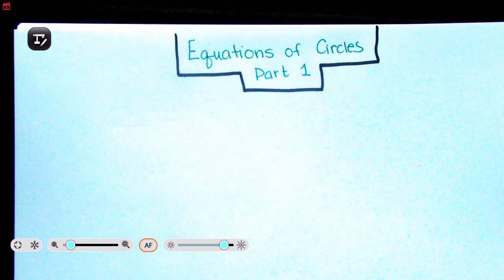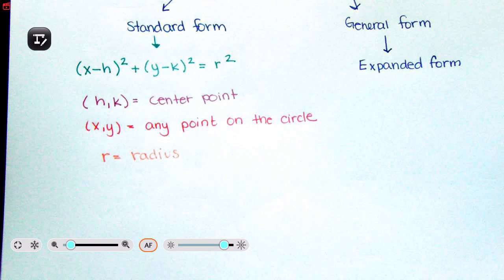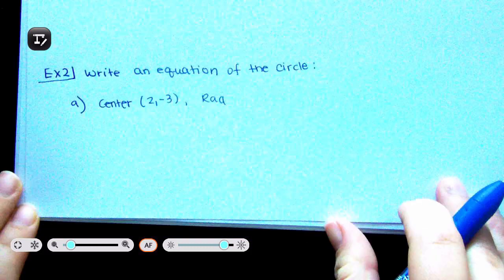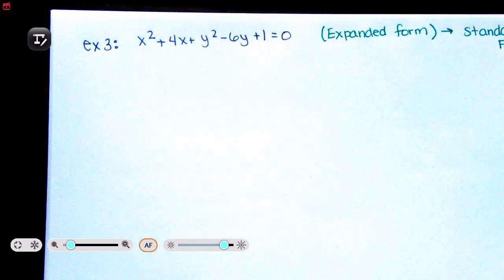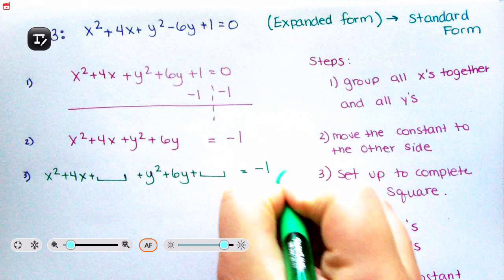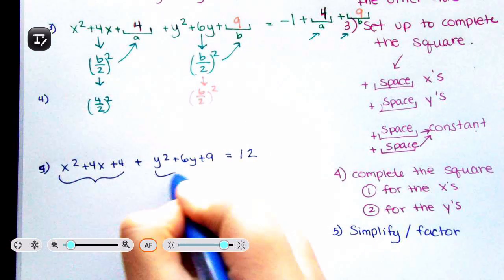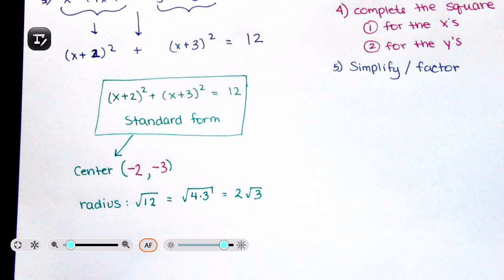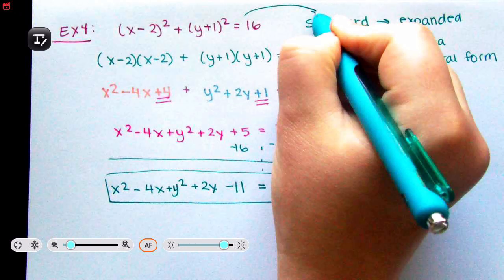Writing Equations of Circles: Part I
Hello Beautiful People! Writing equations of circles in this video.